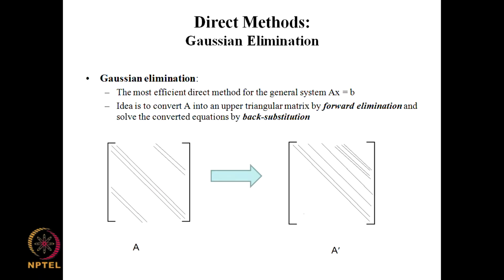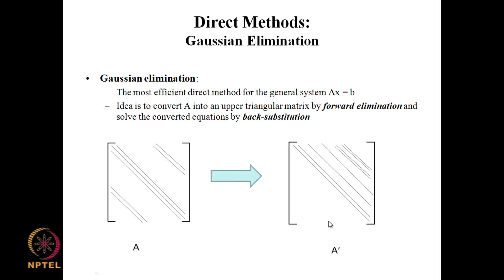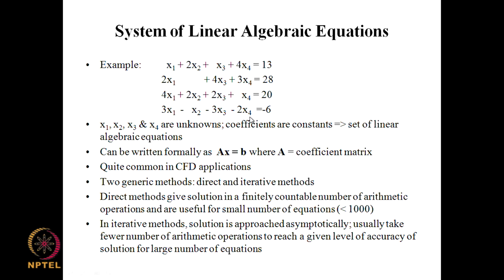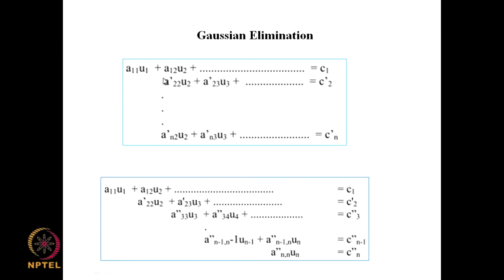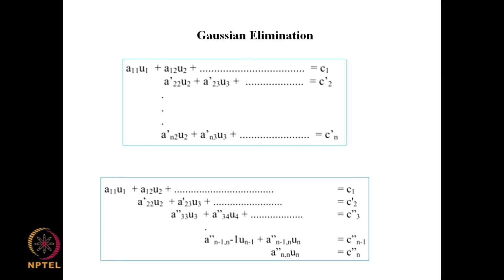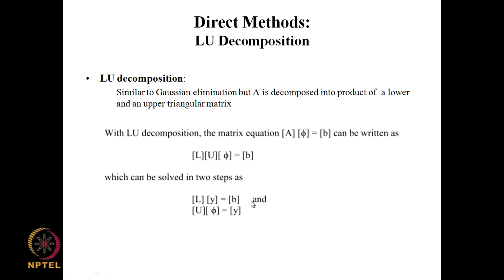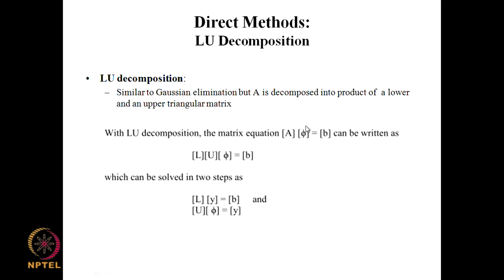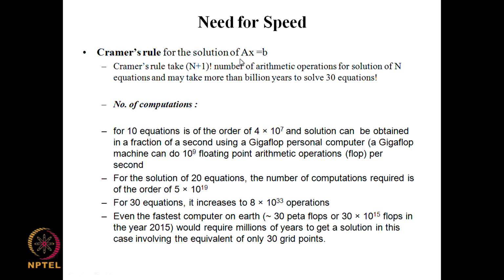Introduction to the basic numerical methods